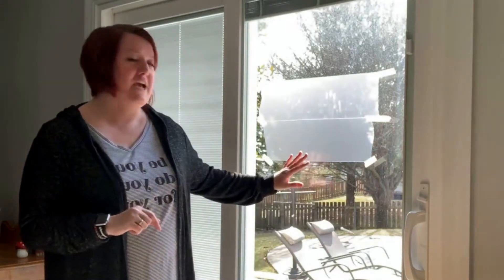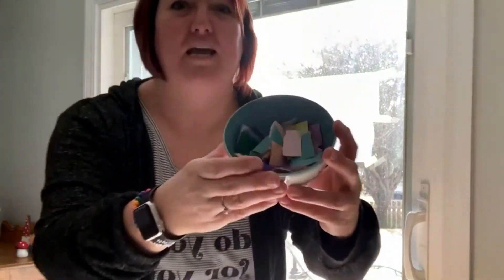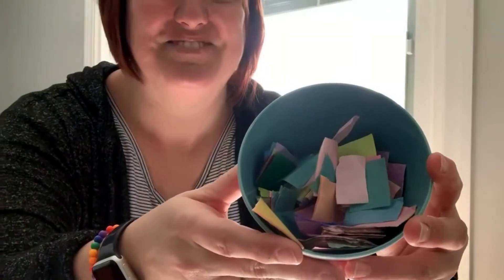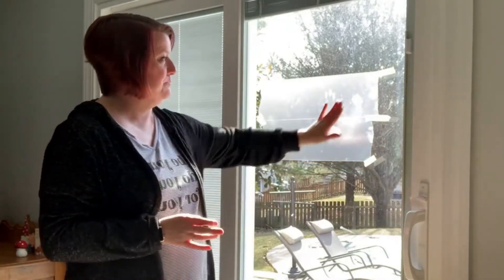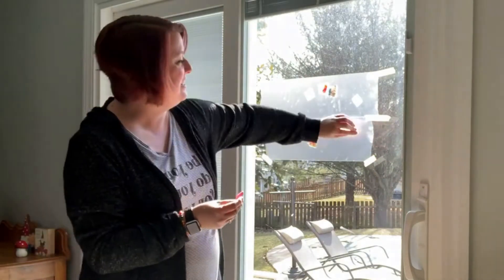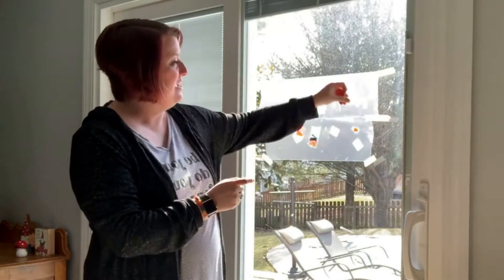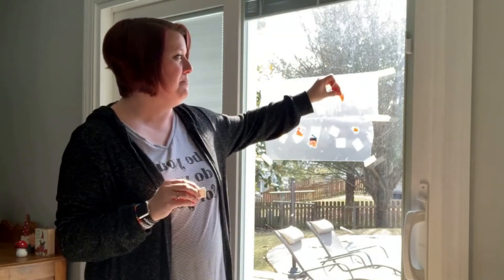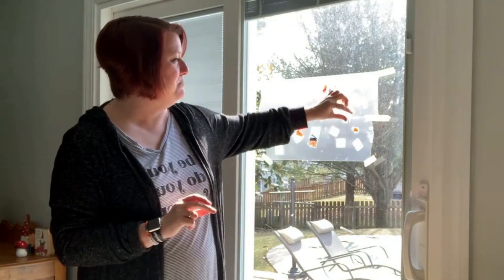Play with Andi! Art Activities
Each week, Andi shares ideas and activities for parents to use with their babies and toddlers.  In this episode, Andi shares some Art Activities.